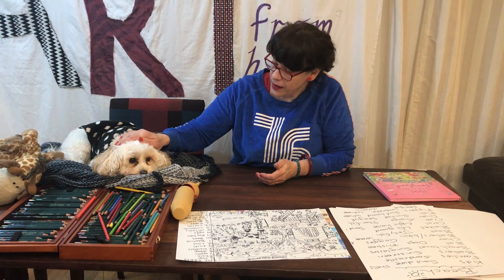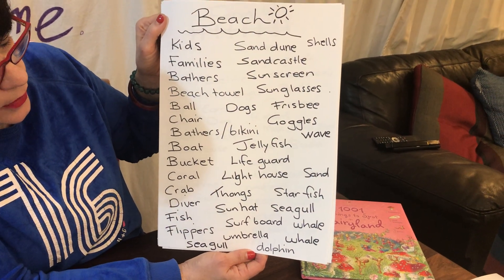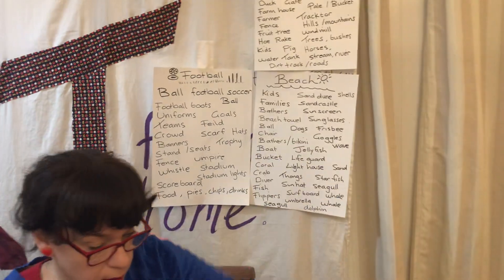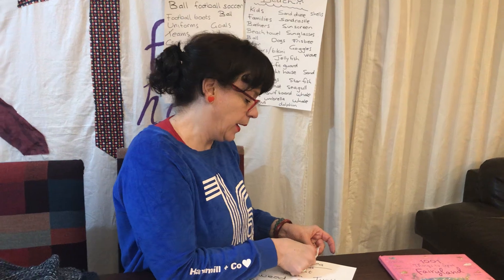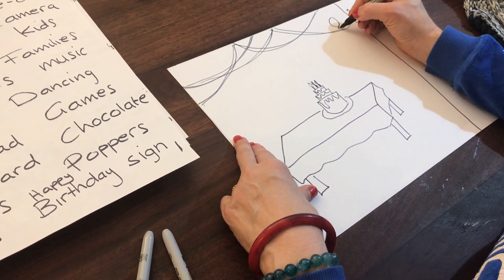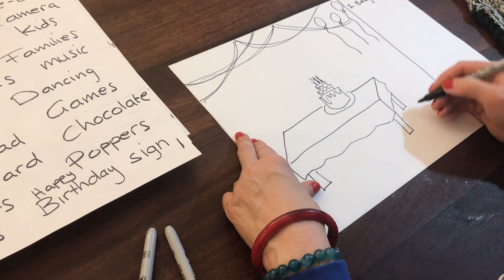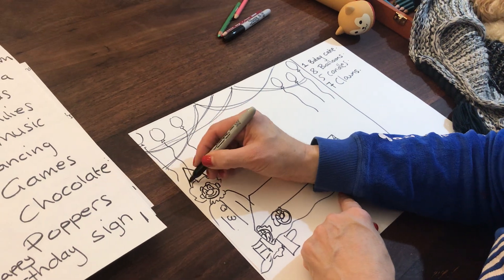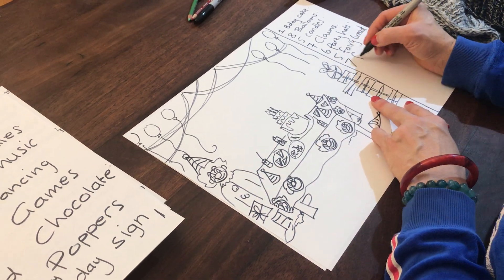ispy artwork | Mrs M's Art At Home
Welcome back beautiful viewers,
Hope you enjoy today's class where we are being creative by drawing our own spot it pages,
Thank you for joining me again,
The next video will be up soon!
Love Ms M